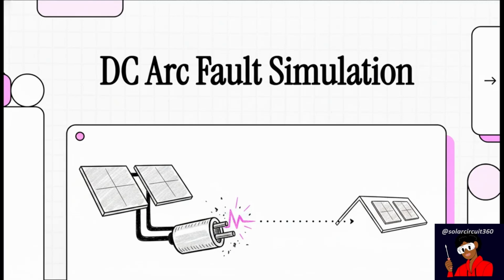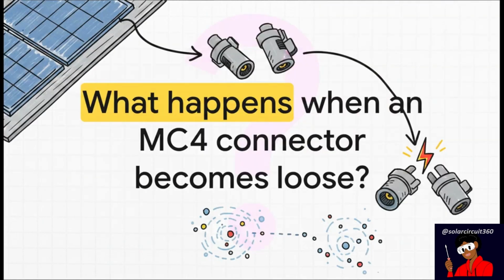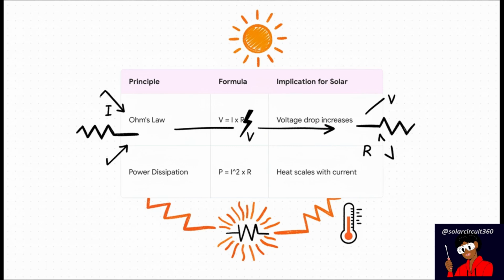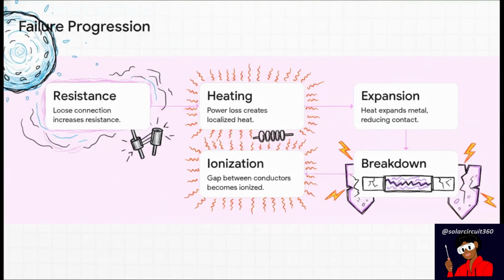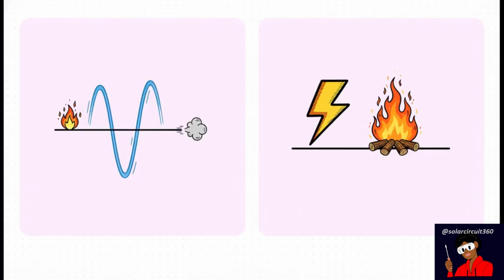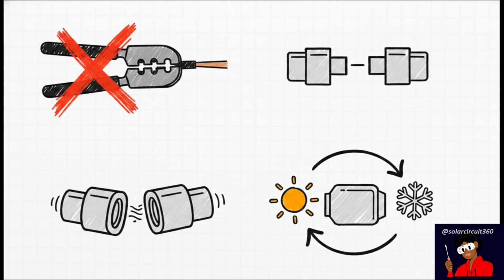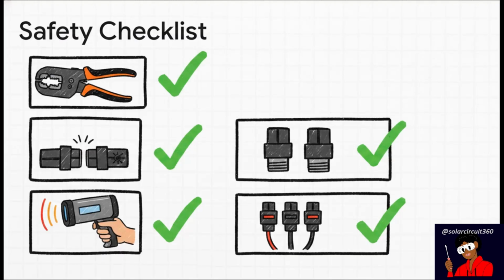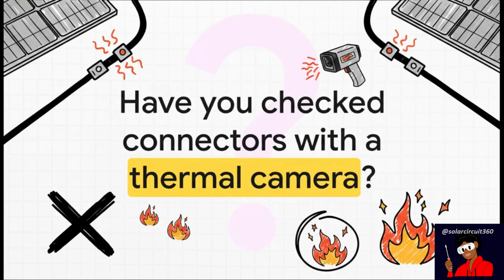Simulating a DC Arc Fault: Thermal Camera Test on Loose MC4 Connectors (Real Fire Risk)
What actually happens when an MC4 connector becomes loose in a solar system?
In this video, we simulate a real DC arc fault scenario using a controlled loose connection and a thermal camera to reveal the hidden danger. You’ll see how a small increase in contact resistance leads to heat buildup, thermal runaway, and eventually a sustained DC arc.
We break down the physics step by step—from Ohm’s Law to power dissipation—and explain why DC systems are especially vulnerable due to the lack of zero-crossing.
This is not just theory. This is how real-world solar fires start.
What you’ll learn:
How loose MC4 connections create dangerous resistance
Why heat increases exponentially with current
The role of thermal runaway in connector failure
How DC arcs form and sustain themselves
How to detect early warning signs using thermal imaging
Critical installation mistakes to avoid
If you install or maintain solar systems, this is essential knowledge.